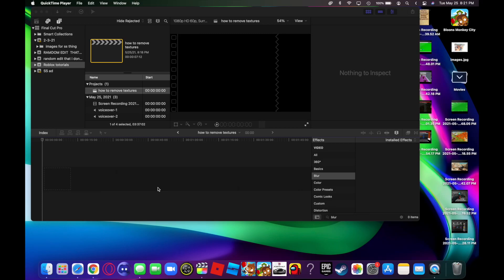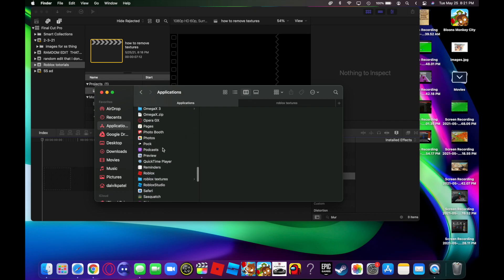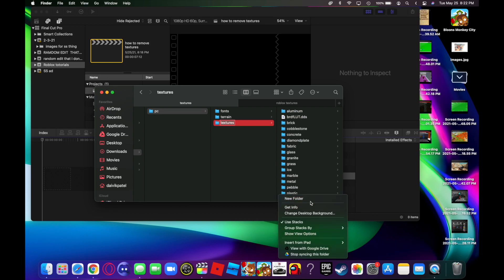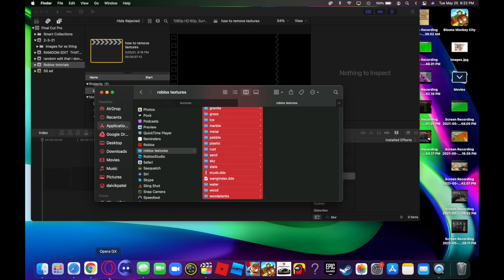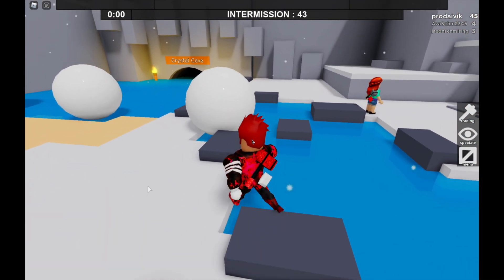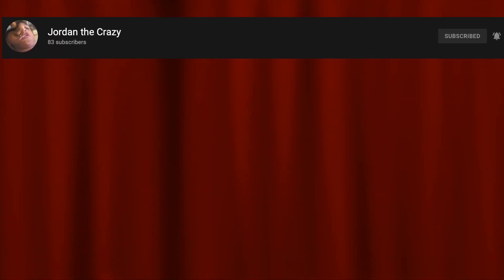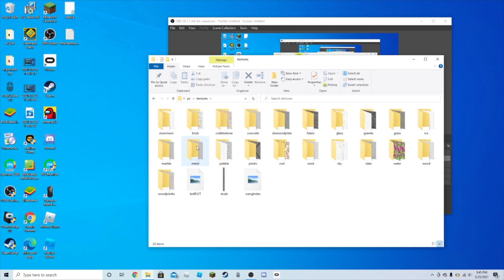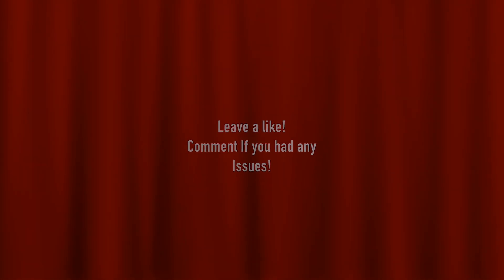How to Get more FPS on Roblox WINDOWS AND MAC! (remove textures)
How to Remove textures on WINDOWS AND MAC!

Credits:
Jordan The Crazy: Thumbnail, windows recording
Me: Everything else

Roblox Games: Flee The Facility, Arsenal (Thumbnail)
WINDY PLEASE UPDATE THE GAME!!